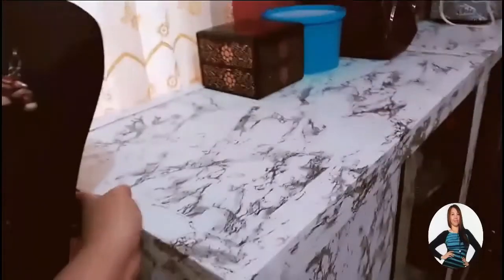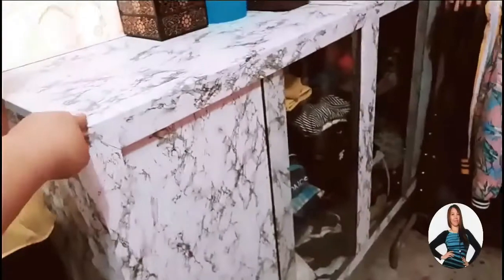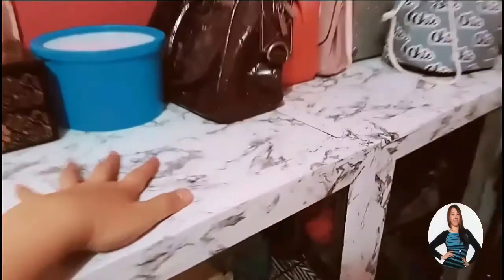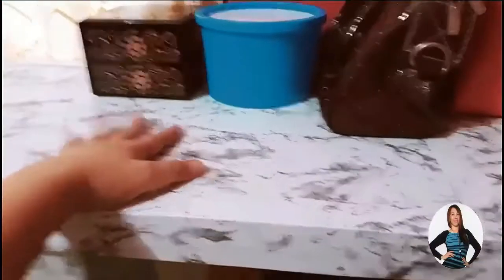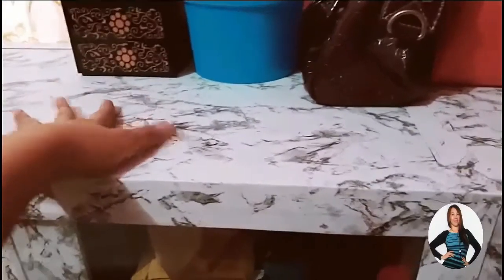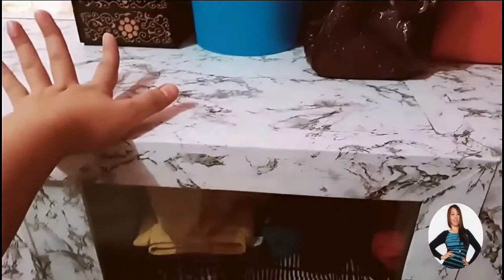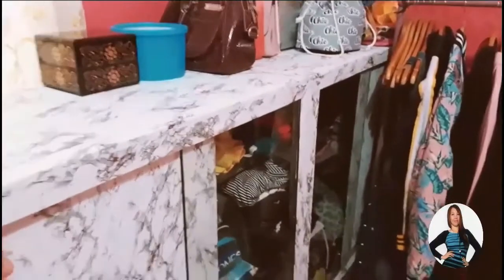REDESIGNING my Dresser (made of GLASS)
late upload

my updates